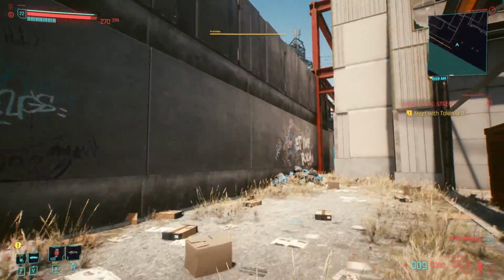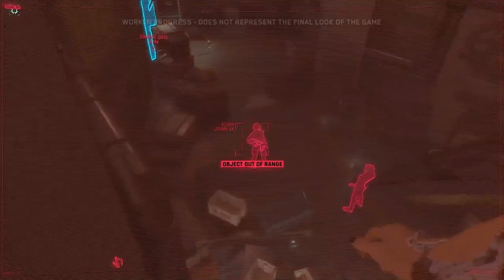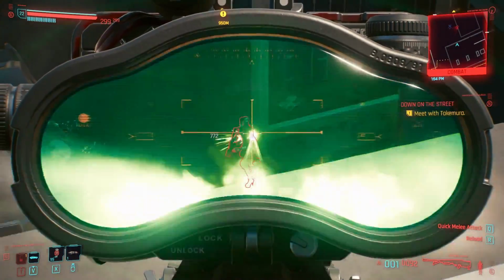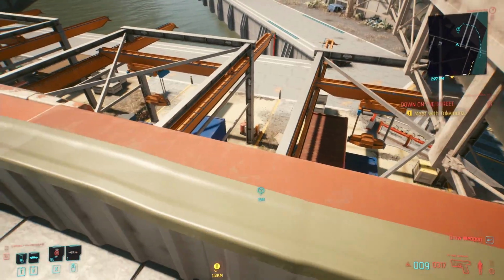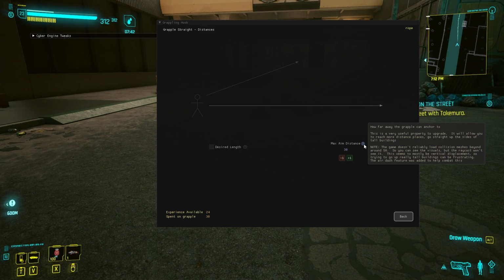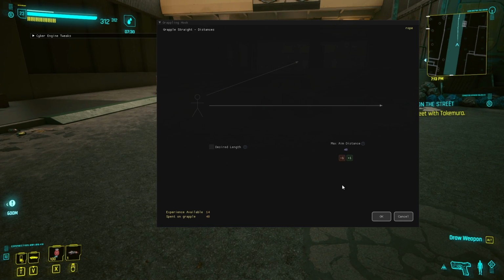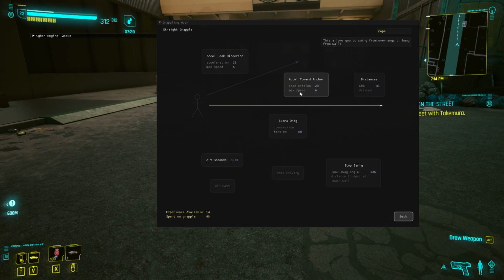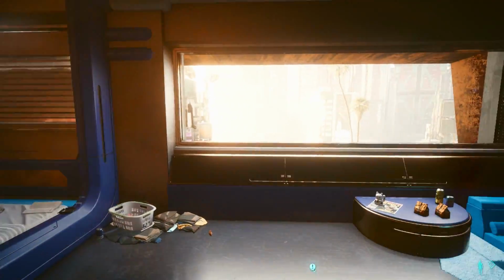Cyberpunk 2077: Restoring Cut Content With Mods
Before launch, there was certain features in Cyberpunk 2077 that was cut due to a variety of reasons. Here are a few mods that restore some of that cut content.